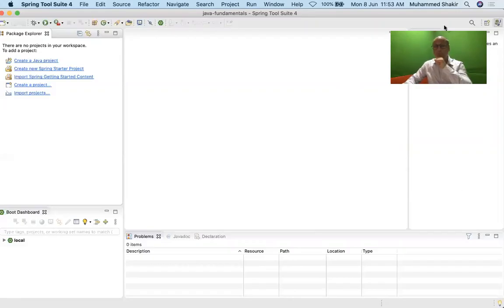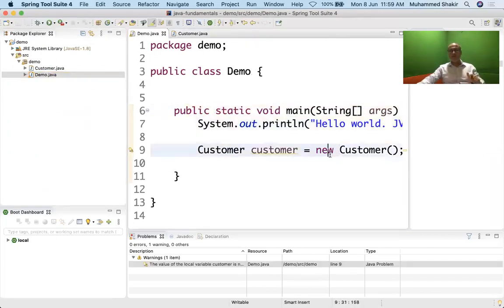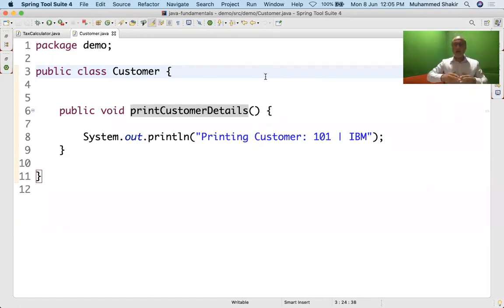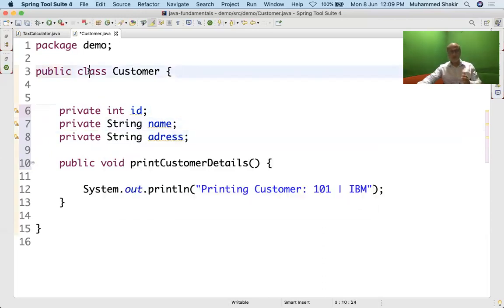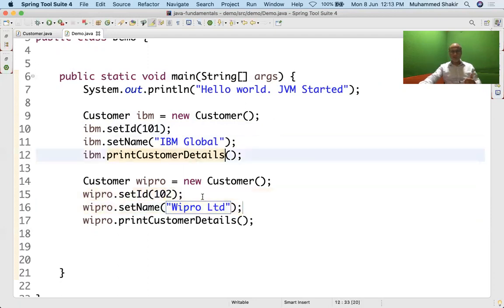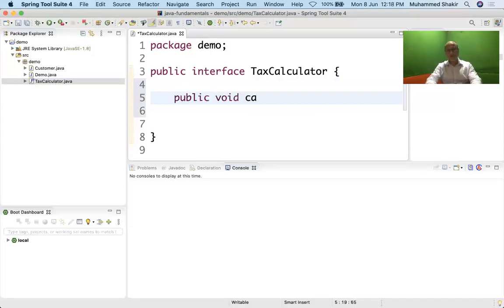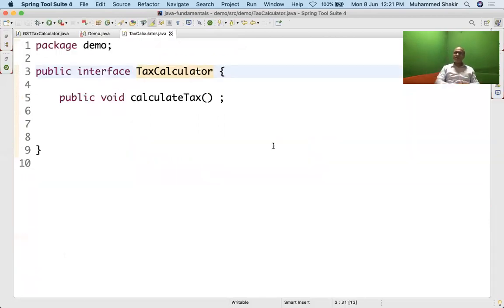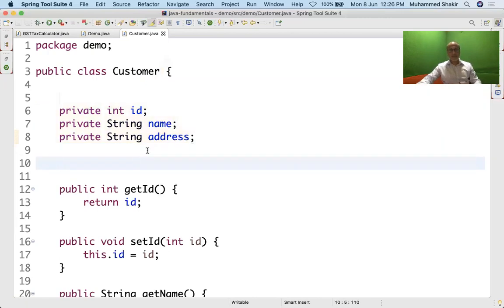Master Java Basics in 20 Minutes: Unlock the Power of JVM & Classes - Part2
Ready to dive into Java programming? In this beginner-friendly tutorial, we break down the essentials of Java, from the Java Virtual Machine (JVM) to creating classes and understanding bytecode. Whether you're new to coding or brushing up your skills, this video covers everything you need to know to kickstart your Java journey. Learn how Java applications work, why it’s platform-independent, and how to write your first program with practical examples. Don’t miss out—watch now and level up your coding game!

[0:05] Introduction to Constructs of a Java Application
[0:29] Understanding Classes and Interfaces as Building Blocks
[5:17] Explaining Instantiation: Creating Objects of a Class
[8:23] Classes Provide Behavior: The Template Concept
[13:05] Naming Conventions: Classes as Nouns, Methods as Verbs
[21:37] Interfaces in Java: Abstract Declarations vs. Concrete Implementations
[29:15] Role of Interfaces in Java Applications and APIs